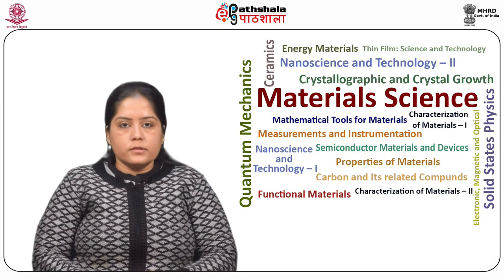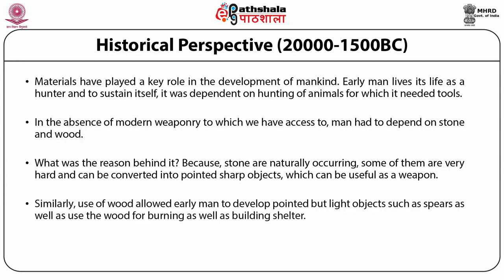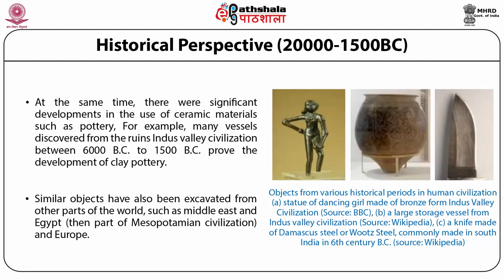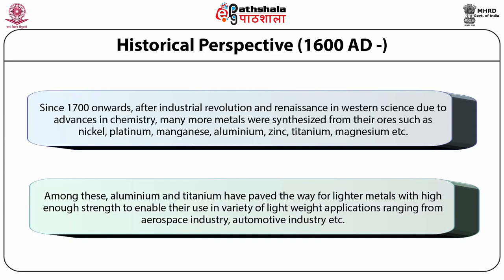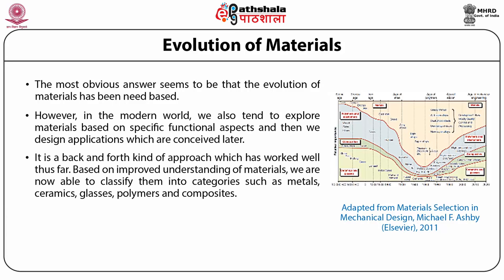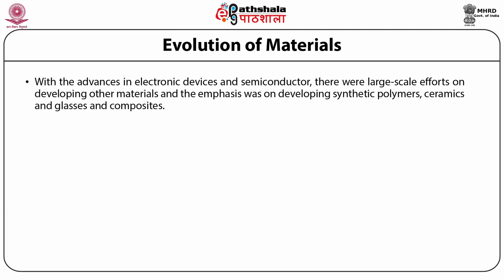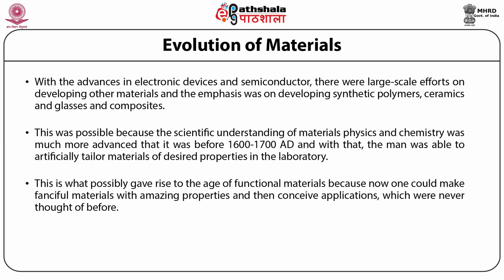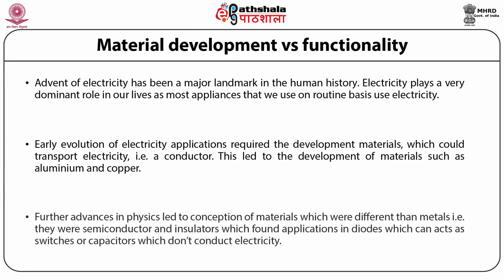Materials and Functionality: A Historical Perspective